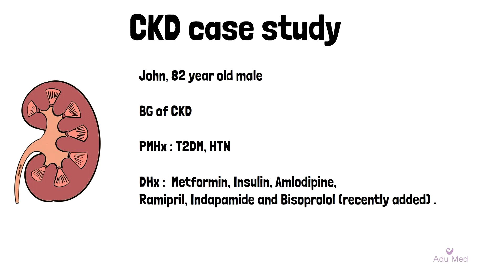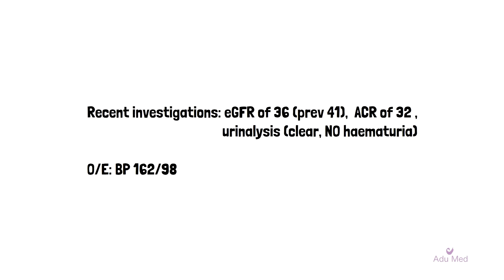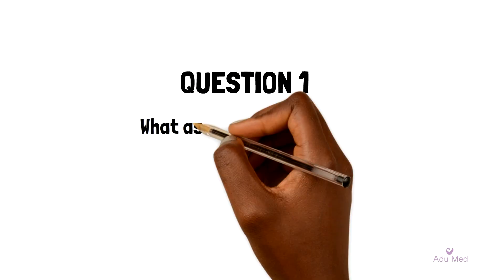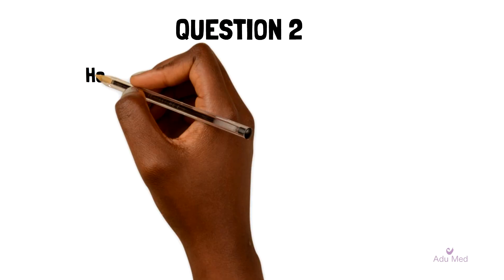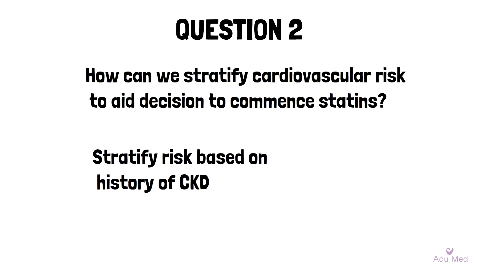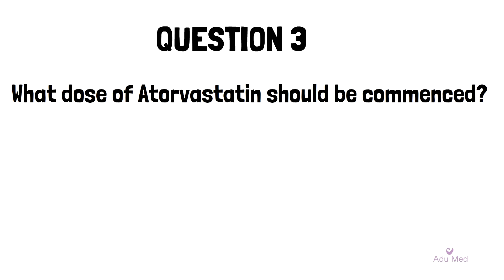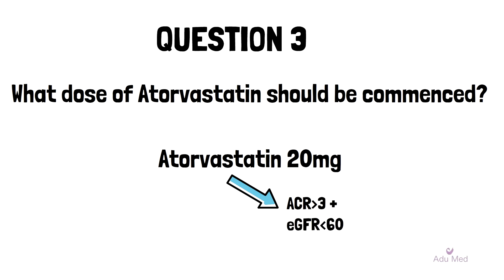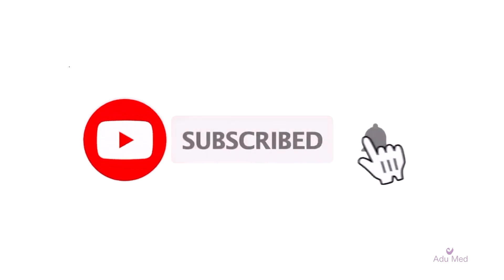Chronic Kidney Disease Case Study | Pass the AKT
This video looks at the most commonly examined aspects of Chronic Kidney disease by exploring a case study. This case study approach will assist you in remembering the most important aspects of this condition for your exam.